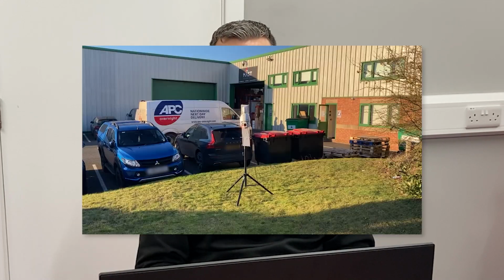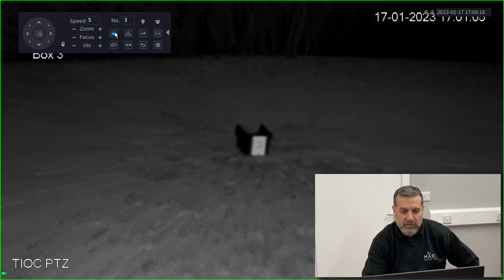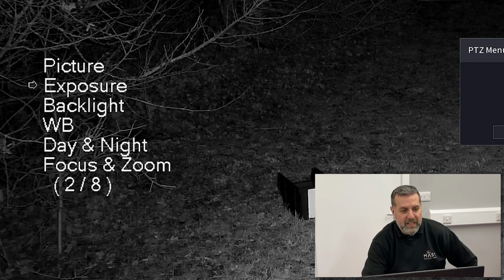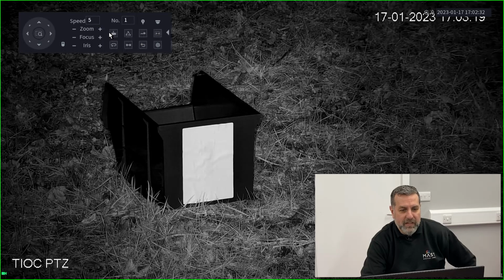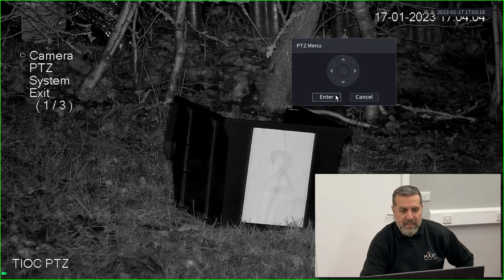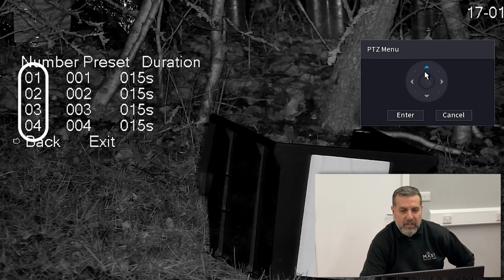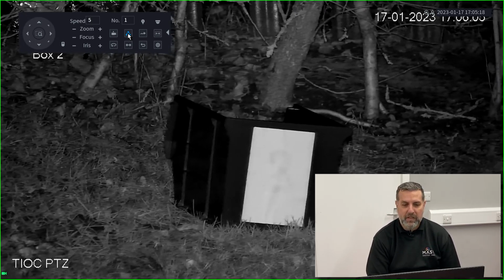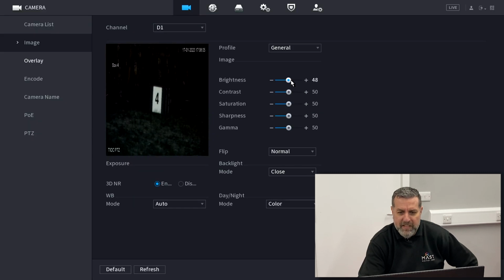How to Alter Presets, Tours & More in Night Mode on Dahua PTZs [NVR]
In this follow up video to our first PTZ tutorial, Stew demonstrates exactly how to alter settings directly from the NVR using the pan, tilt & zoom functions on the PTZ. This is performed showing the PTZ in dark mode but we also show how to change the various illumination & image settings for your preferred mode. 🌙 Very useful for if you're on site, have to change tours or settings and are without a laptop or access to the internet. 🌐

Even though we are using an NVR in this video, we still always recommend using a web browser for creating & altering any settings as you have much more options to choose from and is much more user friendly overall. Watch our first video on setting up Tours, Presets & Patterns on a web browser here: 💻

0:00 Intro
0:26 Controlling the PTZ & Calling Preexisting Settings
1:29 Altering a Preset Position
3:30 Altering a Tour
5:06 Changing to Colour Mode
5:45 Changing Illumination Settings
6:17 Outro